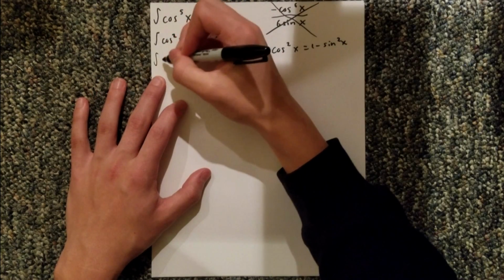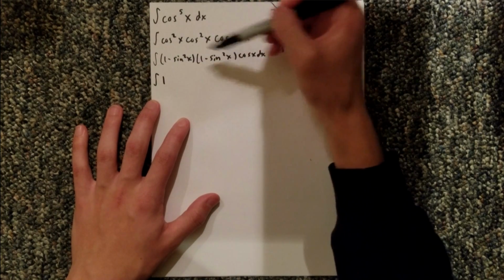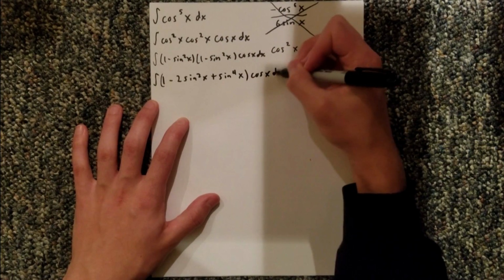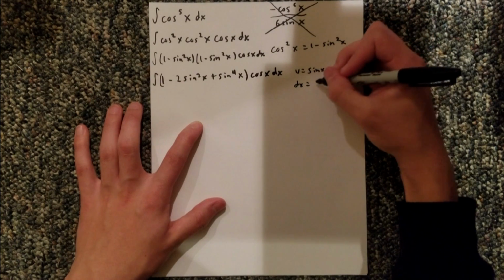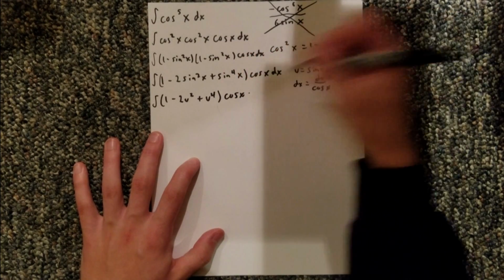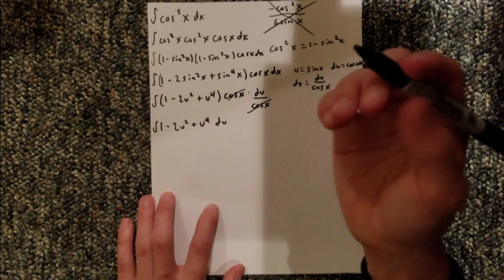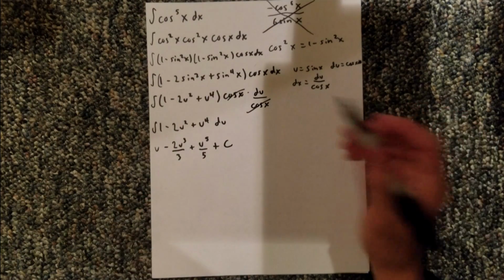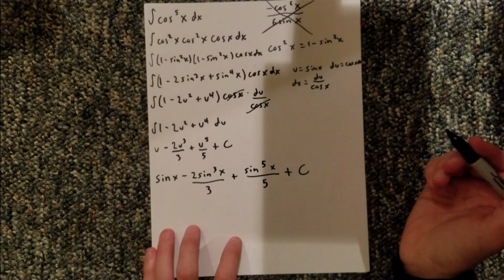Integral of Cosine^5(x)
In this video, I show how to integrate Cosine^5(x)